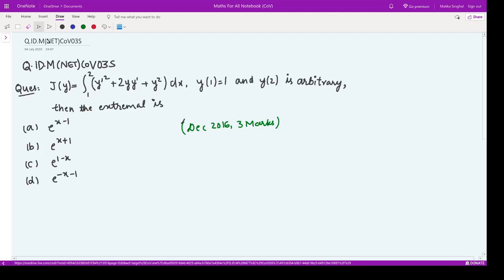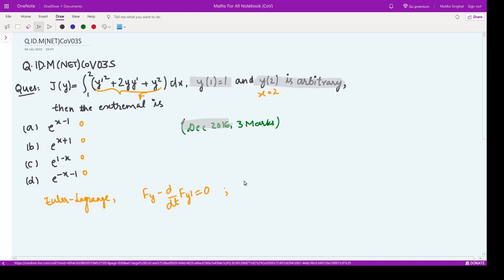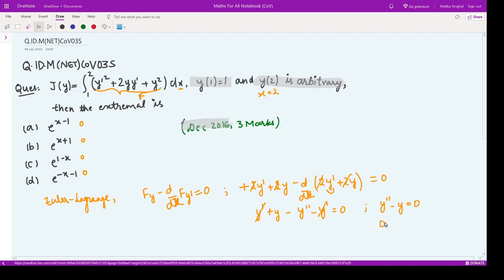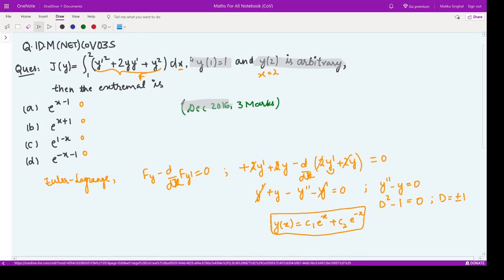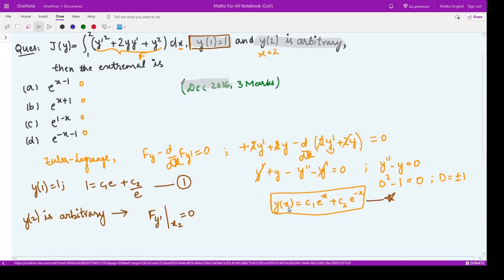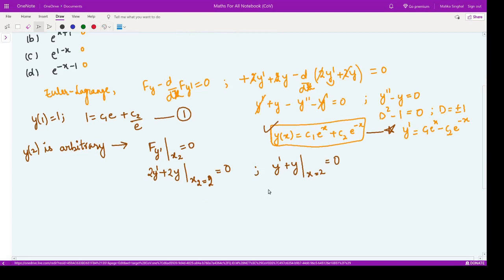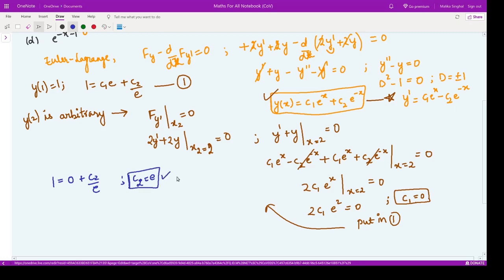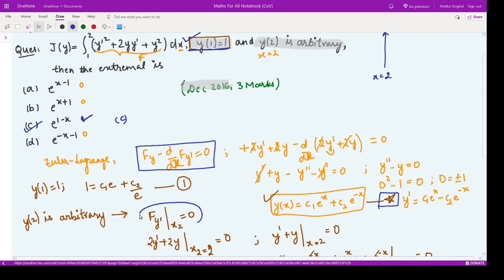(Q.ID.M(NET)CoV03S) Previous Years Question on Calculus of Variation, CSIR UGC NET, Dec 2016.